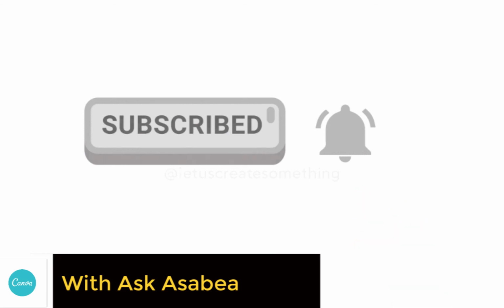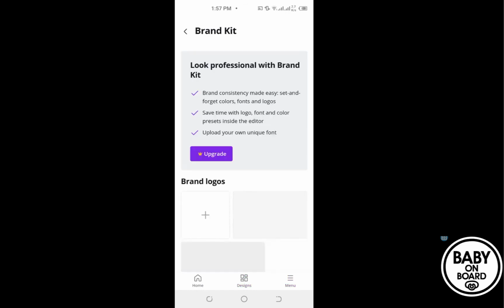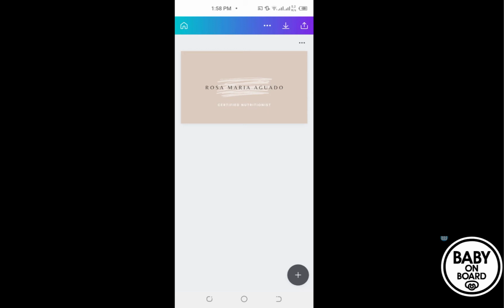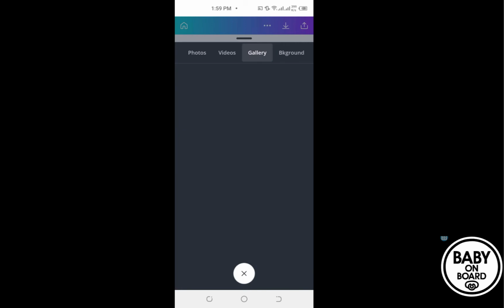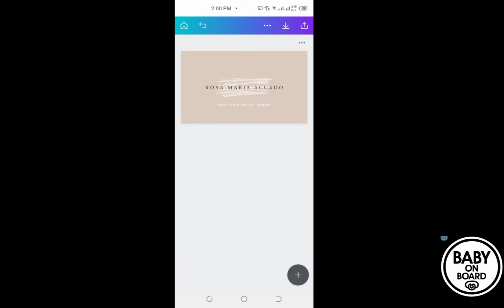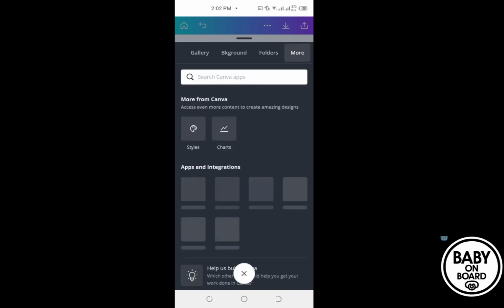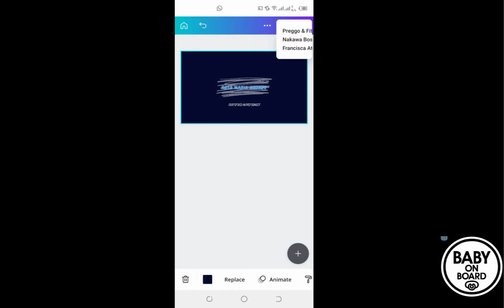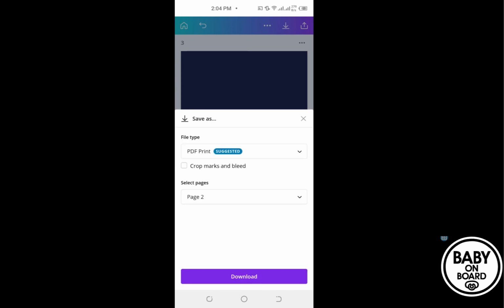How to use canva mobile app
This is a Canva Tutorial for New bees explaining all the Canva functionalities, effects, and techniques you can use to create stunning designs. Canva can be used for the following; Posters, Flyers, certificates, websites, virtual business cards, and more.